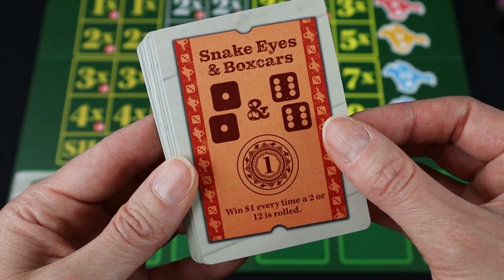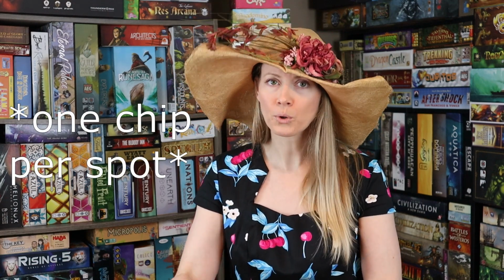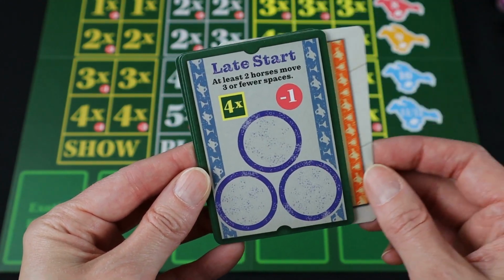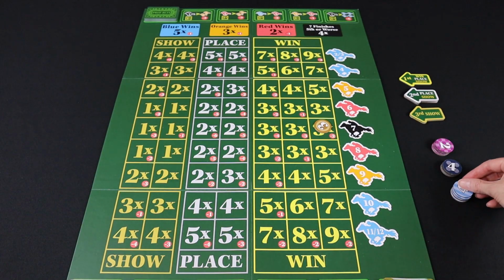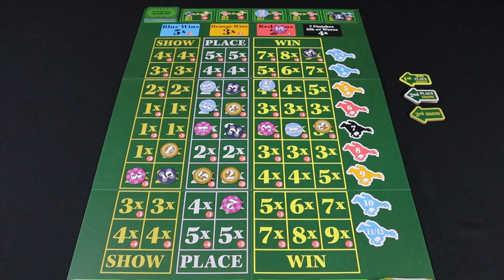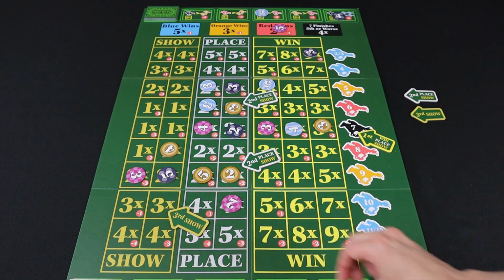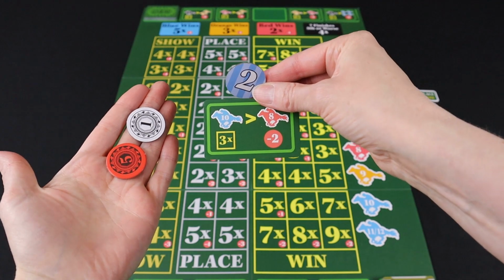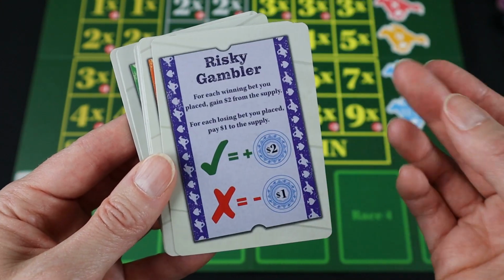Are You Ready to READY SET BET?! | Check Out This Real-Time Horse Racing Party Game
John D Clair's latest hit is a horse racing game, which couldn't make me happier. I love a good racing game and this real-time betting game hits the spot.

In Ready Set Bet, one player takes the role of the house and runs the horses by rolling 2 six-sided dice, yelling out all the results to the players who are frantically placing their bets on the roulette-style board full of opportunities to multiply their winnings.